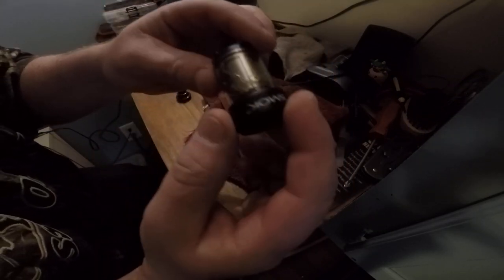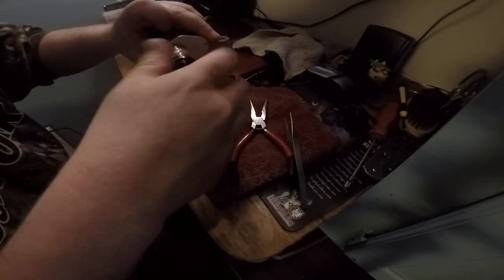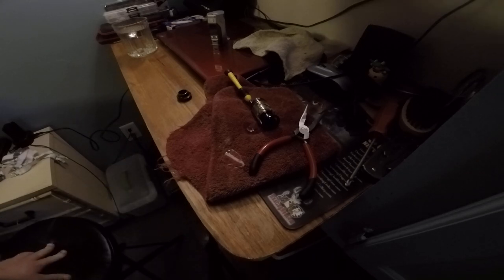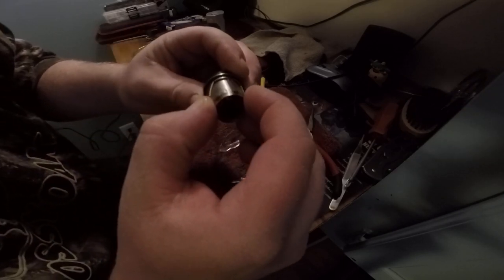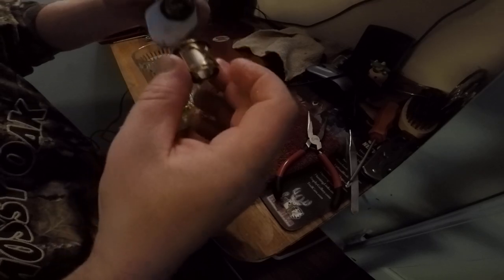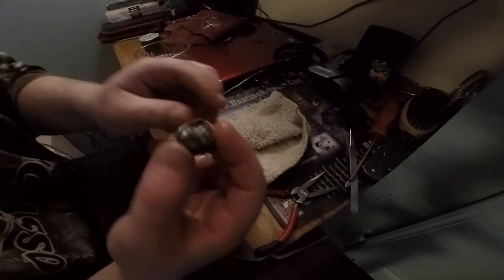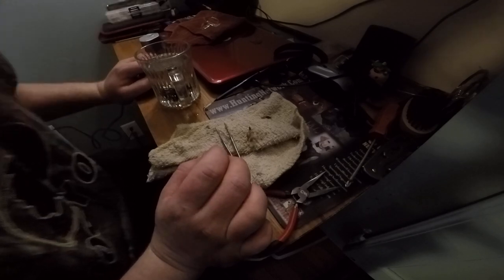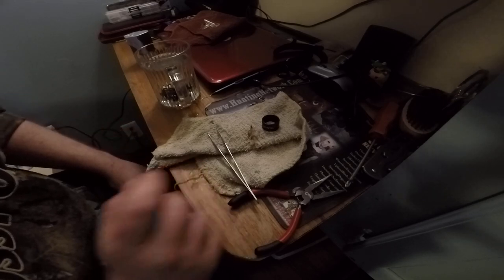broken ijoy limitless rta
how replace a broken glass tank on a ijoy limitless xl